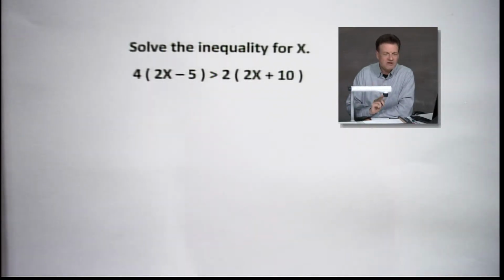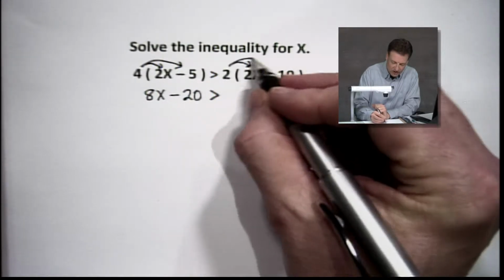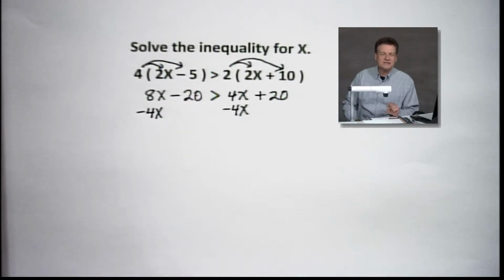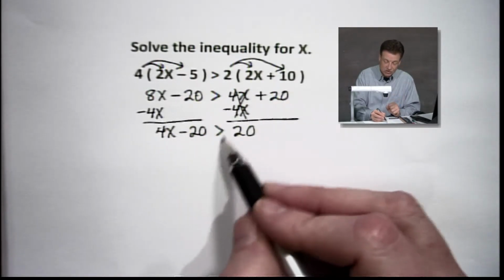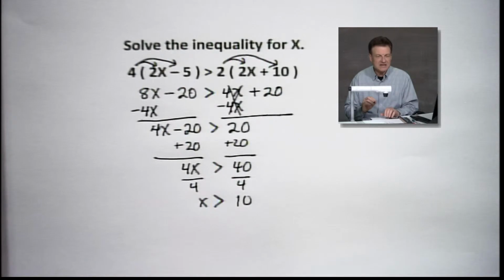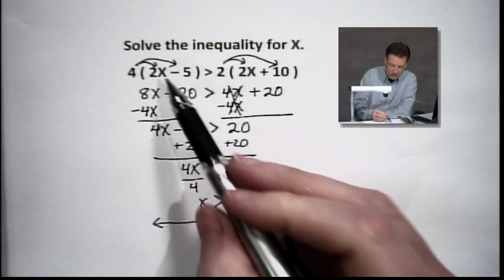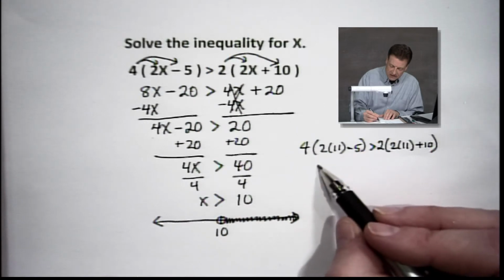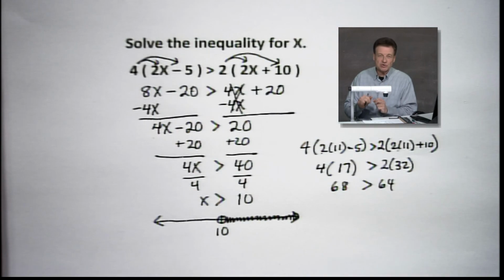Solving Multi-step Inequalities | TNLearn | Mathline